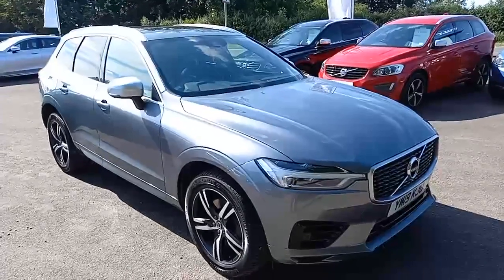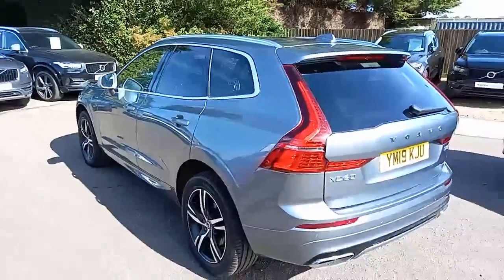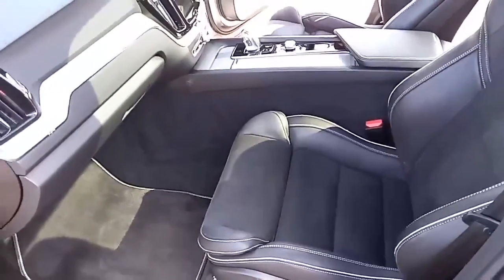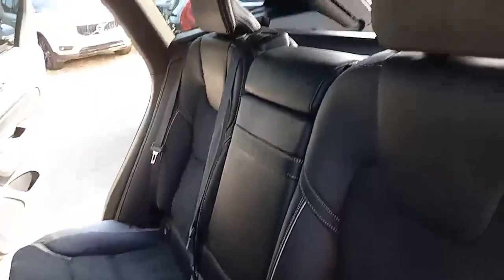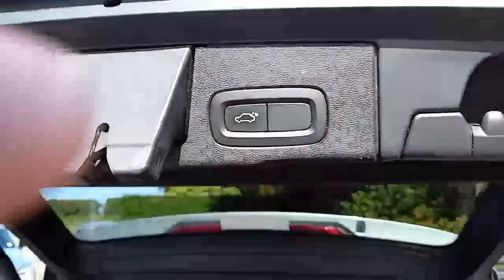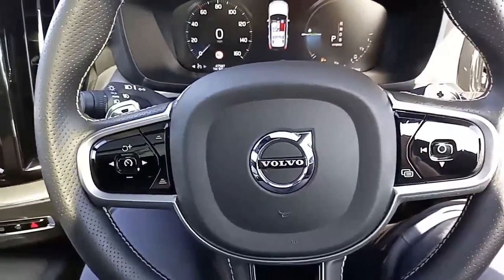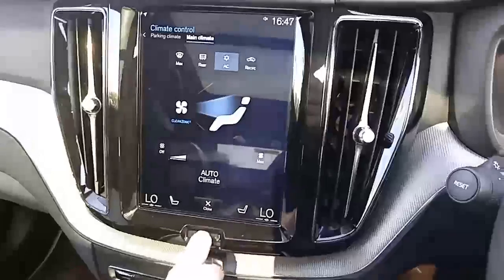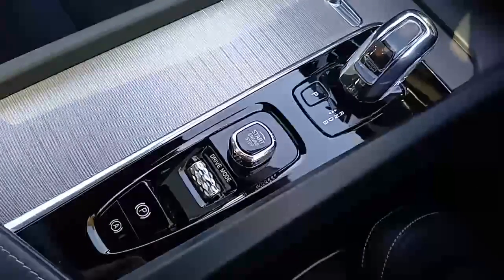ym19kju xc60 t8 grey